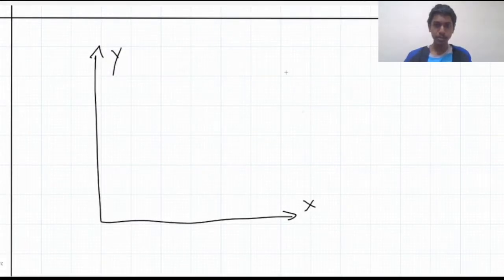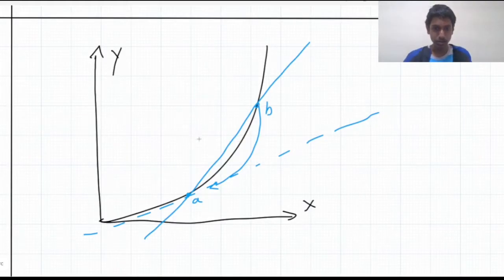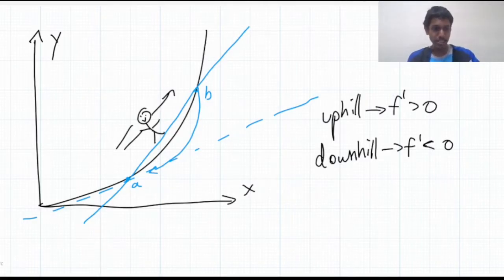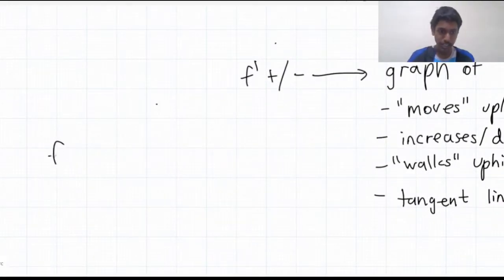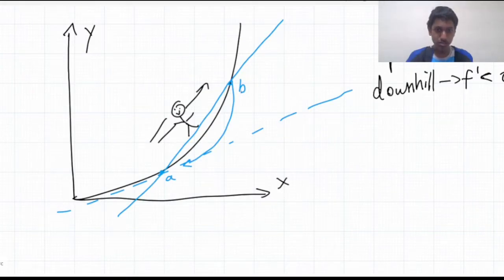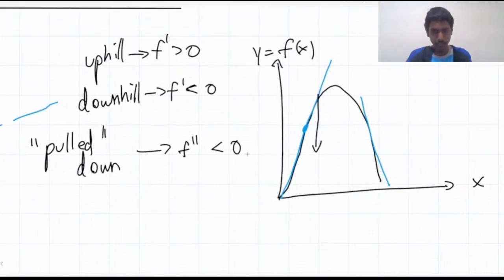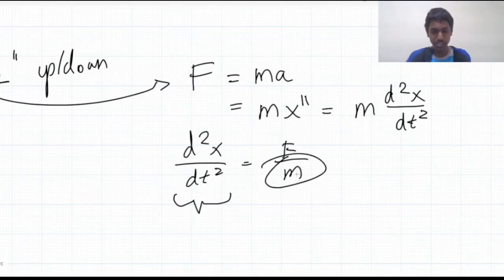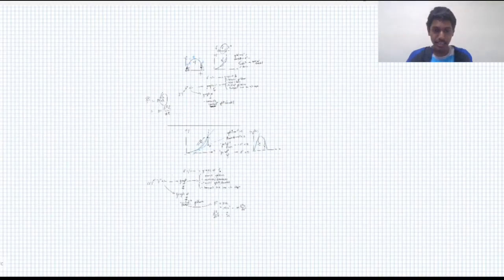Interpreting f, f', f''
A graphical understanding of a function and its derivatives.